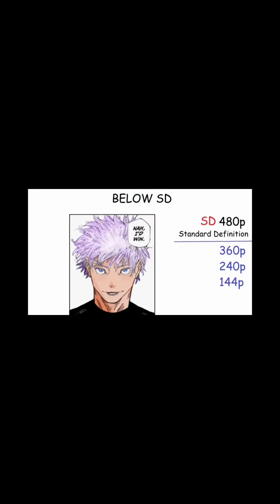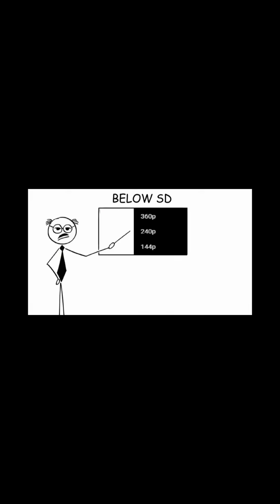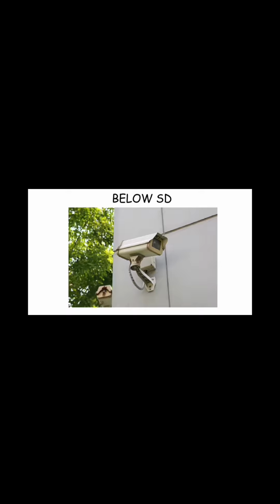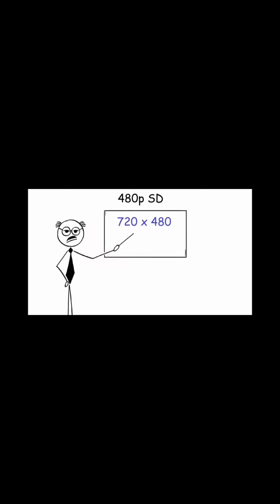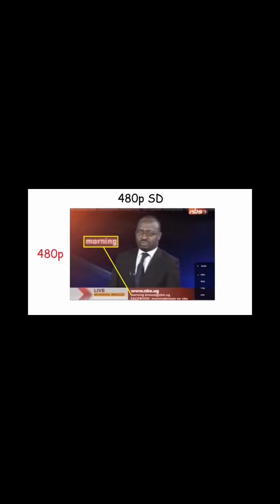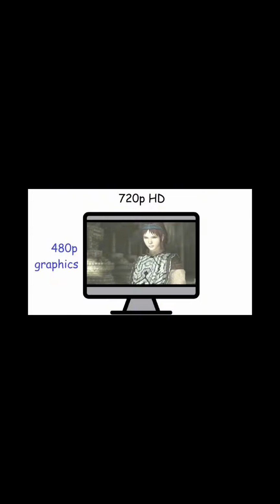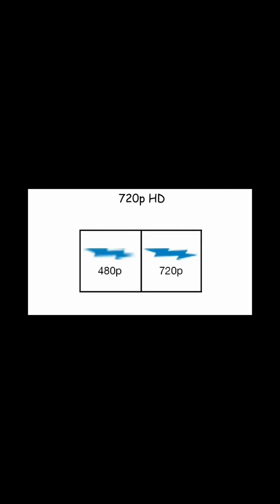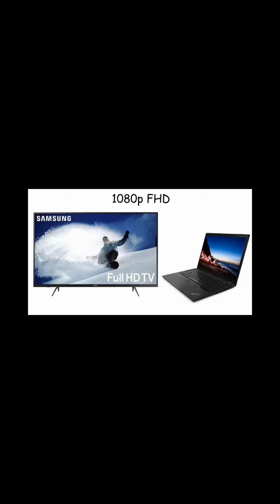Every screen resolution explained part 1